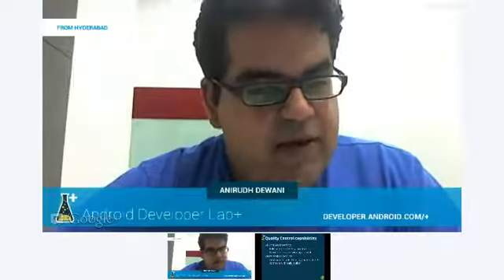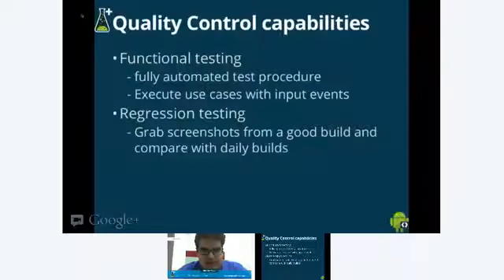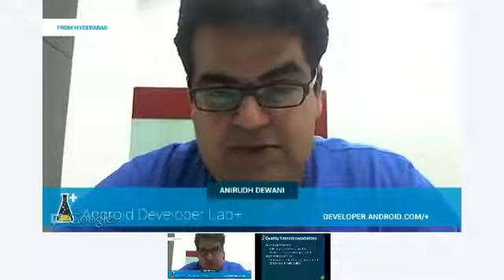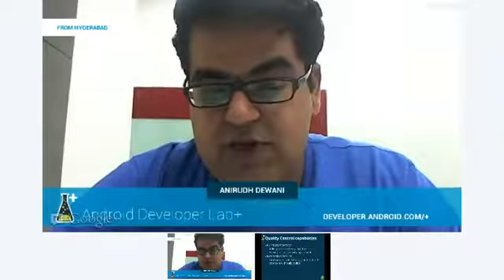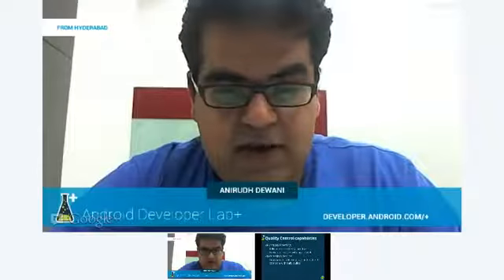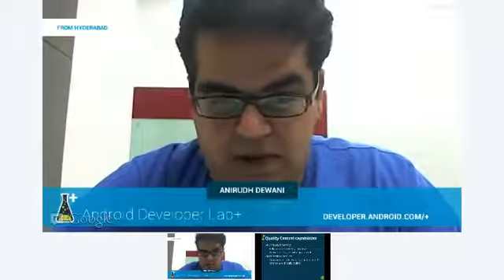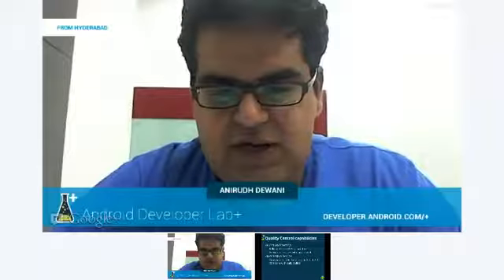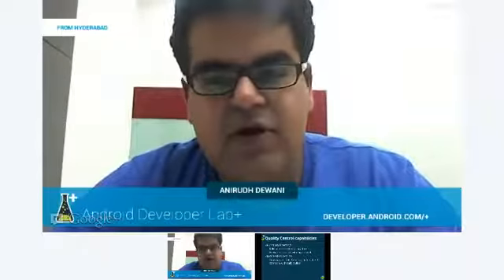2012 08 30 Android Developer Lab+ Monkey Runner